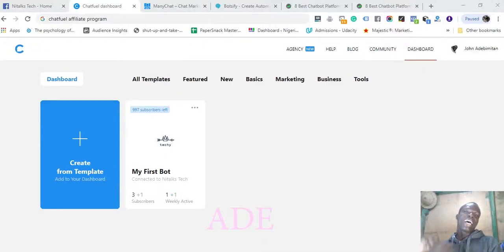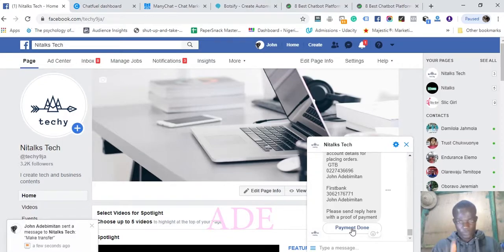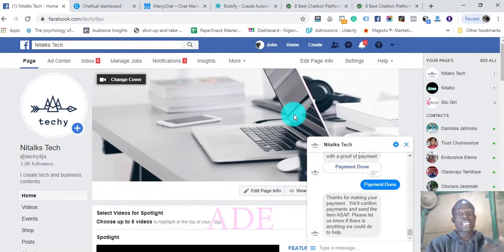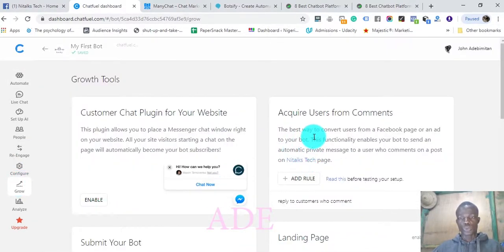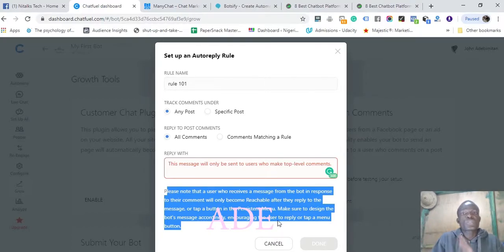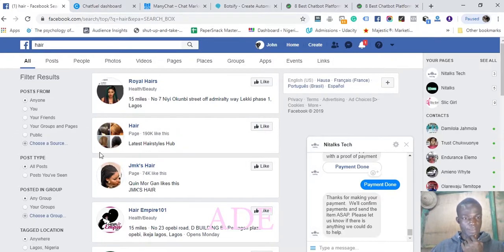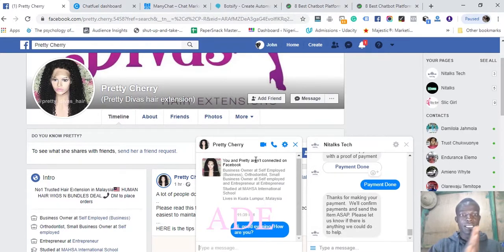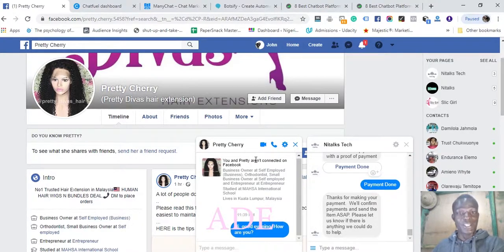How to make $100 per day on Facebook (Available Worldwide, Fast Results)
In this video, I show you how to make money online, and one of the newest online money making ideas online. I show you how to make $100 per day creating chat bots on Facebook.

ideas to make money from home,

creative ways to make money,

money making ideas 2018,

money making ideas 2019,

real ways to make money from home,

make money fast today,

how to make quick money in one day,

how to make money online without paying anything,

how to earn money online with google,

how to earn money online quora,